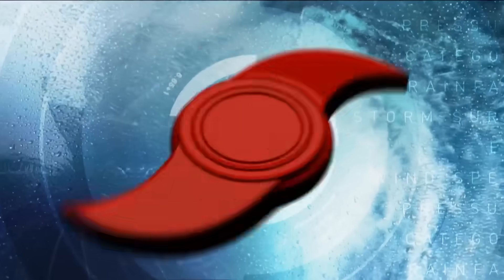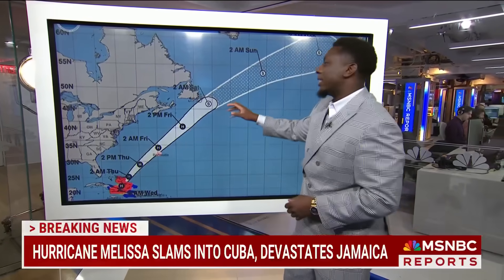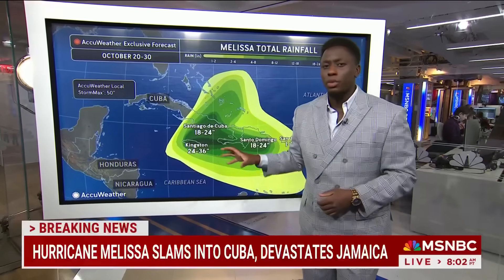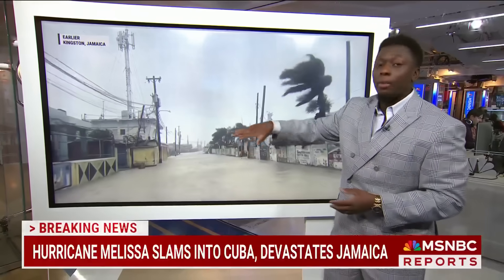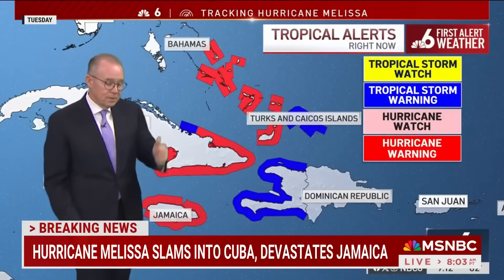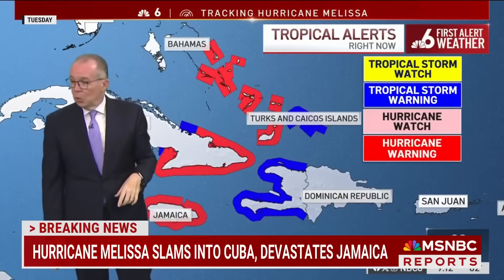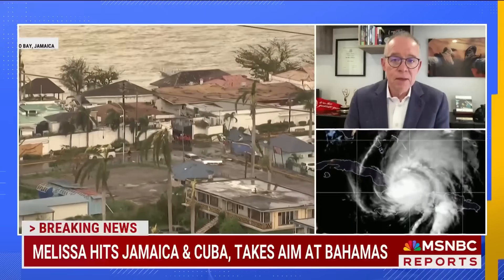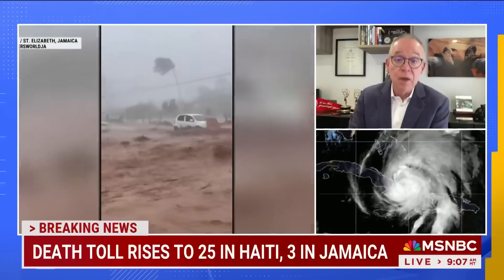Meteorologist becomes emotional reporting on strength of Hurricane Melissa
Hurricane Melissa is slamming into Cuba and taking aim at the Bahamas after devastating Jamaica. MSNBC Climate Reporter Moses Small has our latest forecast and WTVJ Meteorologist Hurricane Specialist John Morales joins Ana Cabrera to share his expertise on the drastic impact of climate change on the intensity of these storms.

For more context and news coverage of the most important stories of our day

Download our new MSNBC app for the latest breaking news and daily headlines at a glance

MSNBC delivers breaking news, in-depth analysis of political headlines, commentary and informed perspectives. Find video clips and segments from The Rachel Maddow Show, The Briefing with Jen Psaki, Morning Joe, The Beat, Deadline: White House, The Weeknight, All In, The Last Word, The 11th Hour, and more.